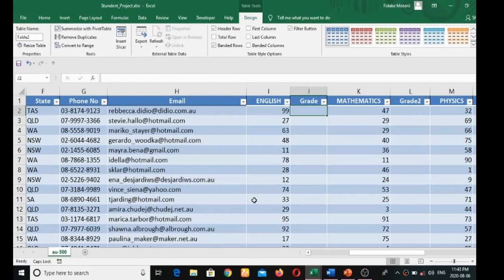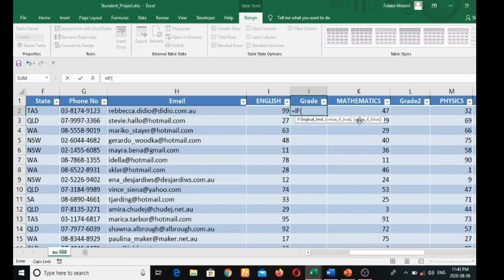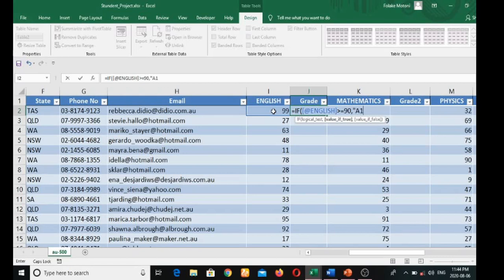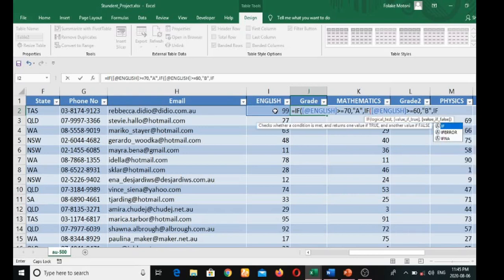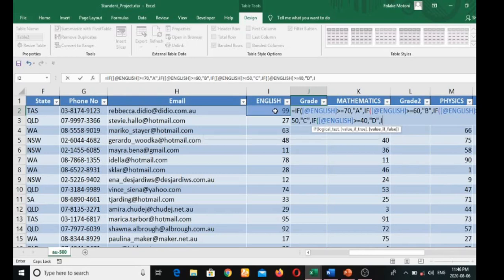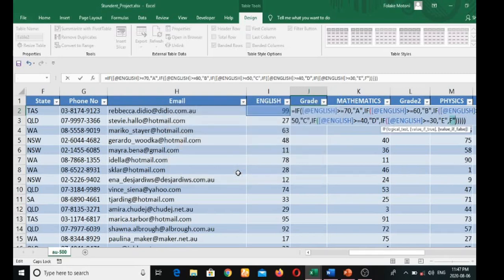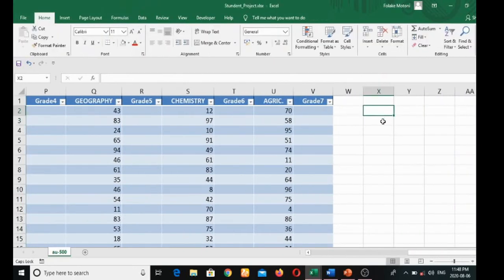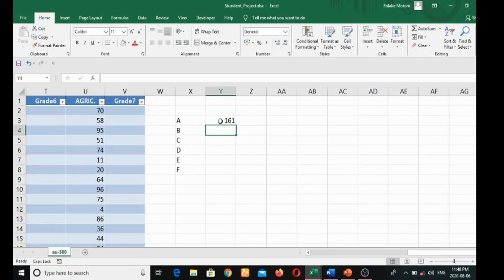School Grading System Using Ms Excel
Using the If Function for grading solutions